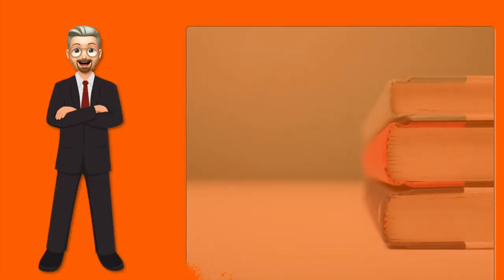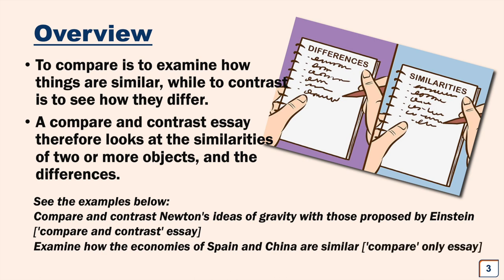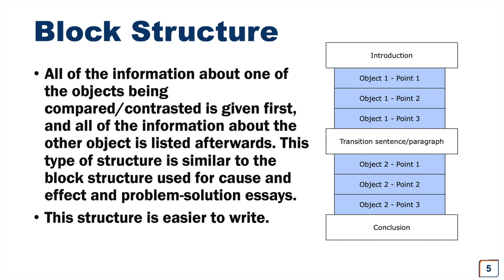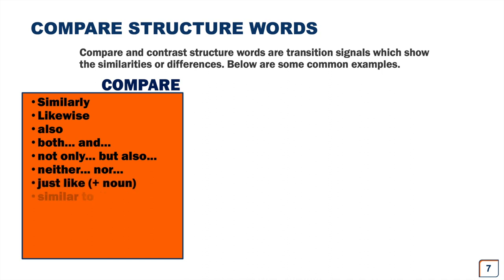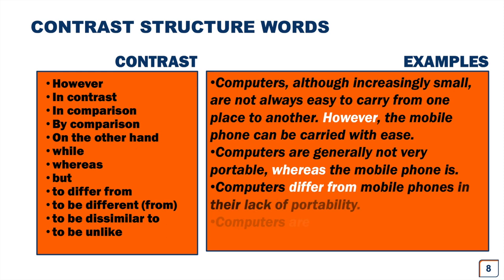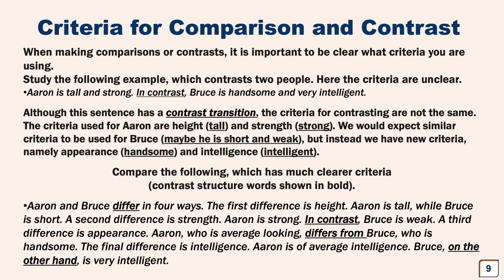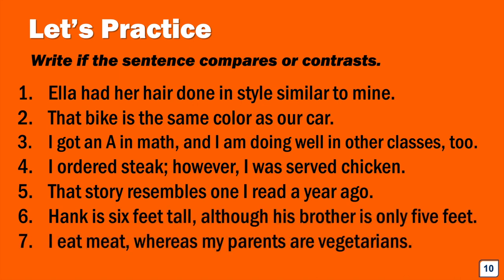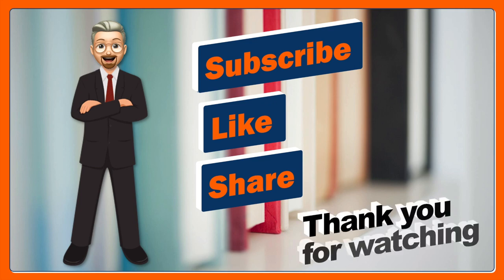ESL - Compare and Contrast Essay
Compare and contrast essays are top-rated in academic writing. Compare essays show similarities between two or more things, whereas contrast essays show their differences. In this lesson, Mr. P. will outline how to write a comparison and contrast essay. He will also talk about the two structure methods (block and point-by-point structures) and the most common compare-and-contrast transition words. He will end the lesson by providing an exercise. This lesson is designed for intermediate students who wish to improve their English and those above levels who wish to clarify doubts about this topic.